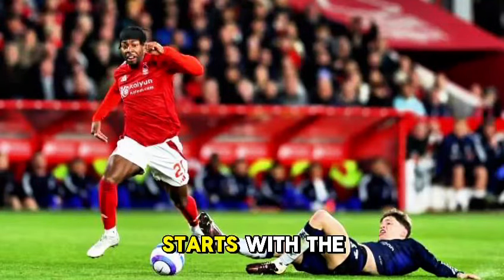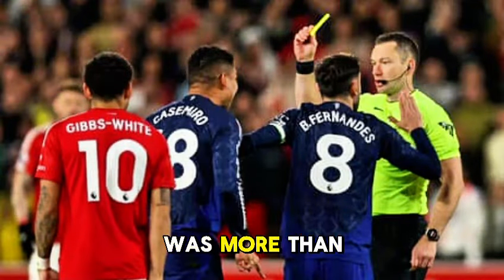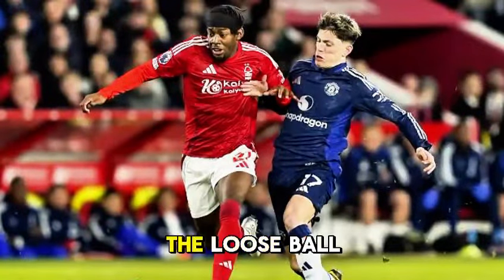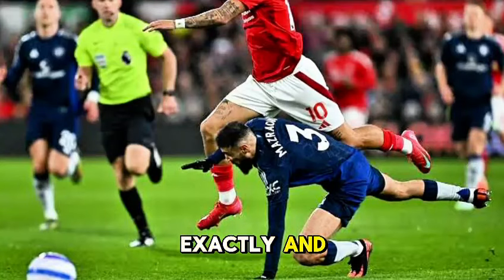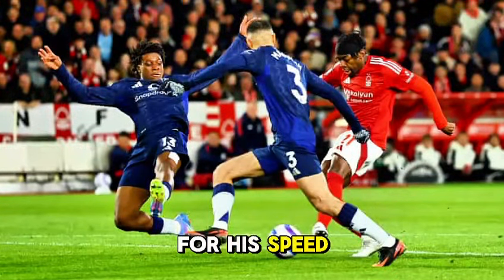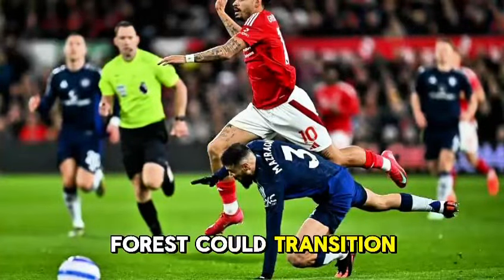Anthony Elanga’s Stunning Solo Goal Shocks Manchester United | Nottingham Forest vs Man United Recap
Anthony Elanga delivered a stunning goal against his former club Manchester United, helping Nottingham Forest secure a crucial victory in the Premier League. His incredible solo run and clinical finish made it one of the standout goals of the season.

This video breaks down the match highlights, key moments, and the impact of this result on both clubs. Can Nottingham Forest push for a European spot, and what does this loss mean for Manchester United’s top-four hopes?

* Nottingham Forest vs Manchester United 2025
* Anthony Elanga goal vs Man United
* Elanga solo goal Nottingham Forest
* Premier League match highlights April 2025
* Nottingham Forest victory over Manchester United
* Elanga scores against former club
* Nottingham Forest Premier League standings 2025
* Manchester United match analysis April 2025
* Elanga 85-meter goal
* Nottingham Forest Champions League qualification hopes